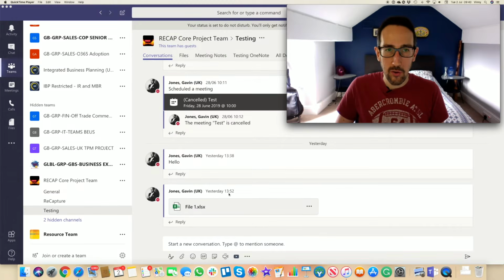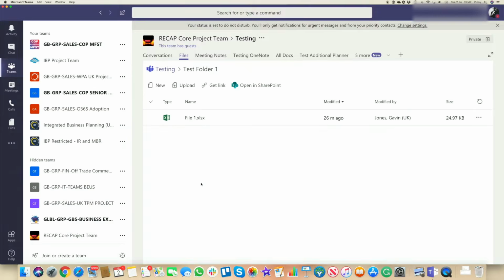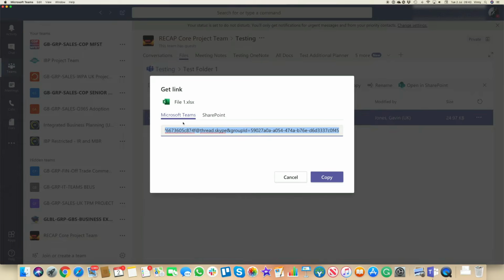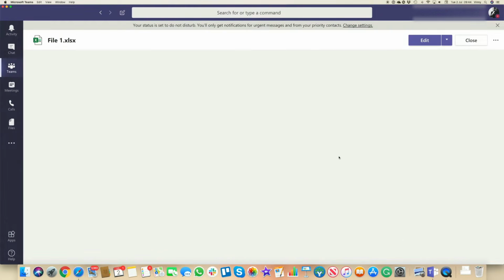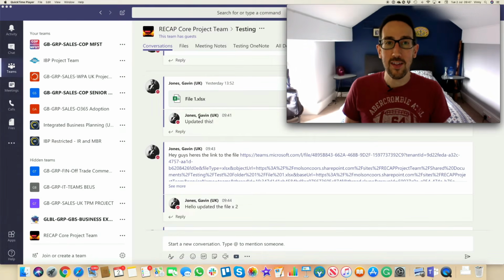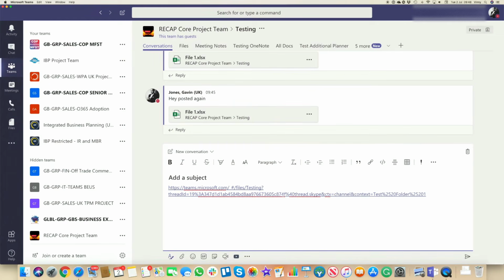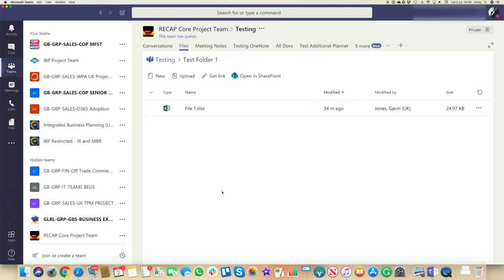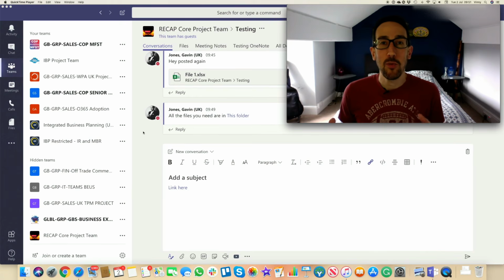Microsoft Teams Tutorial 2019 - How To Link Files and Folders Properly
Microsoft Teams Tutorial 2019 - How To Link Files and Folders Properly. In this video we look at some of the mistakes people make linking files into Teams, how to do it properly for files and folders and the benefits of doing so...as well as tidying up your links :-)

..or if you are just starting out with Teams, make sure you check out our notifications series:

or...

or...